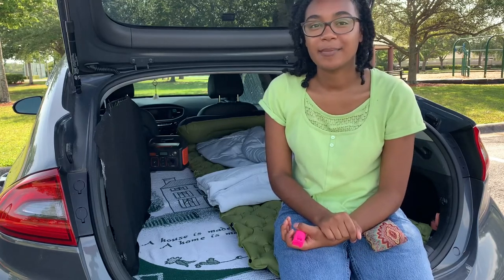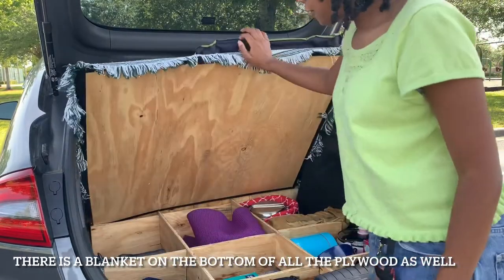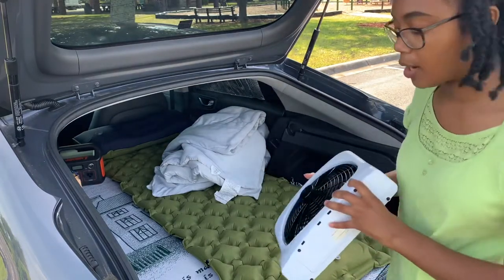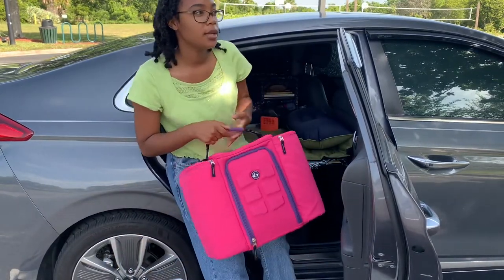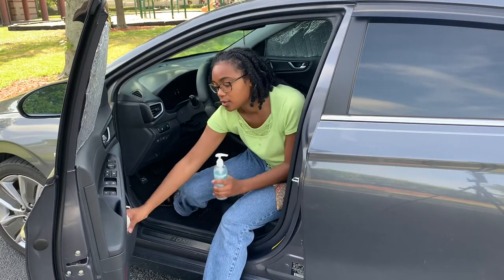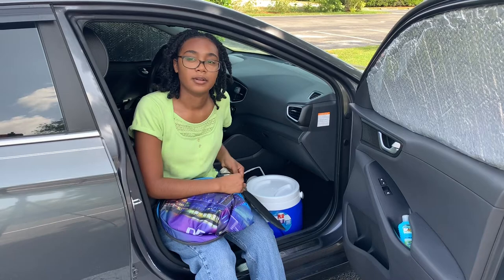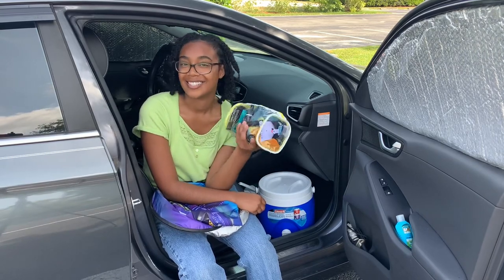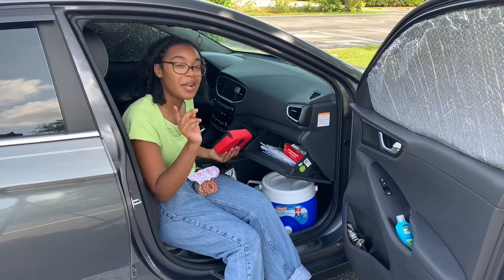Living in my car | Car Set up | compact car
^ my car build

^window cover video